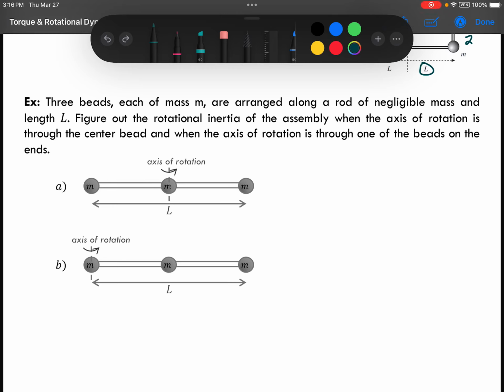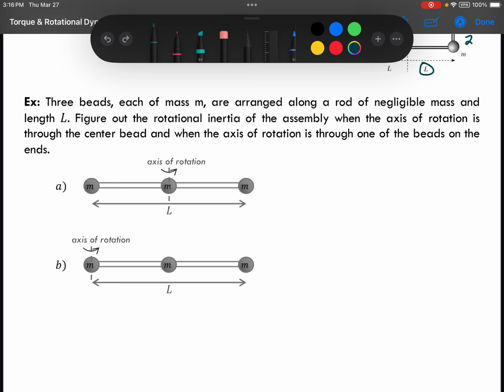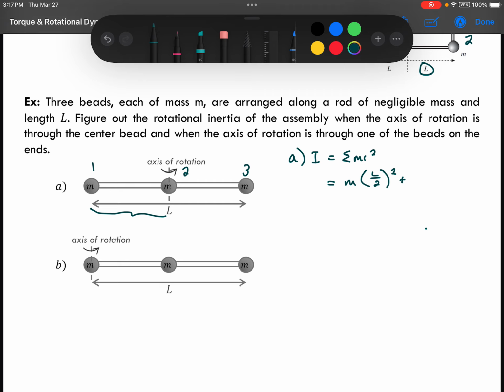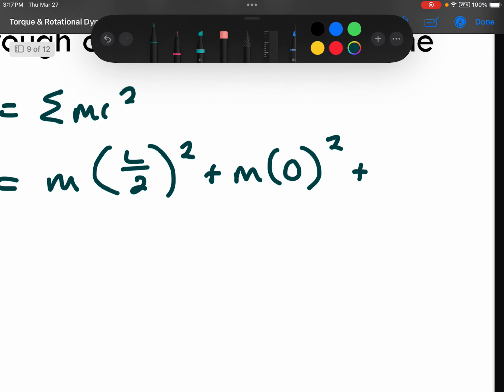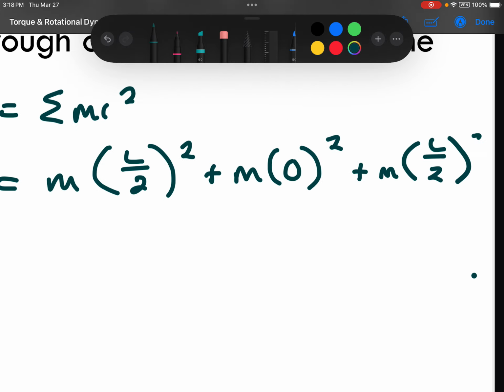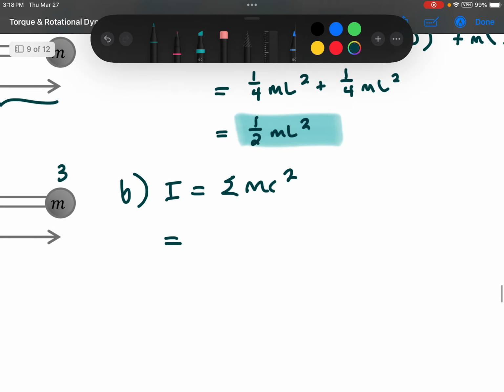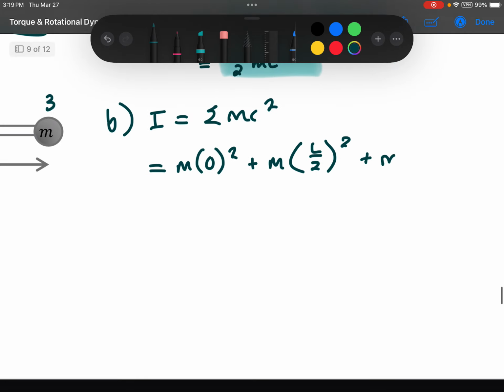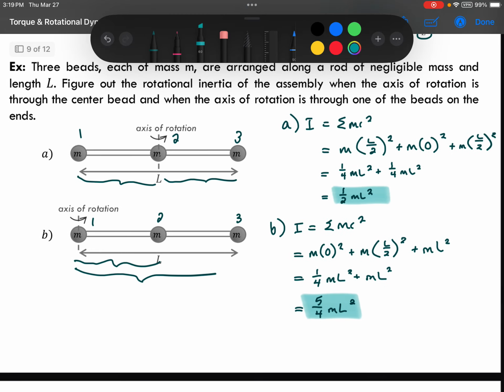Point Mass Example 2